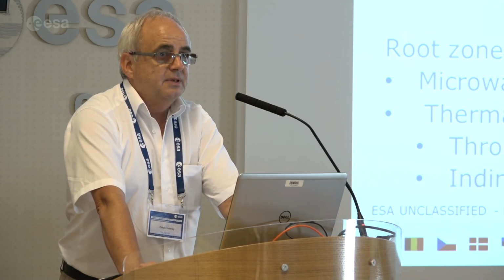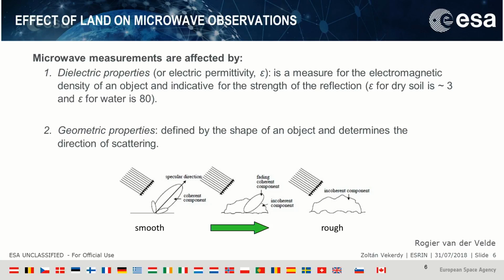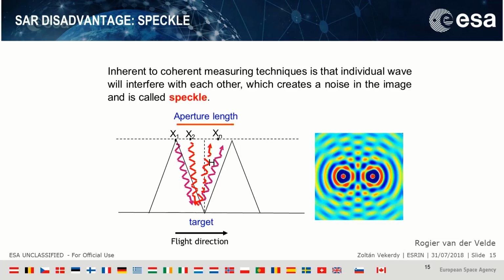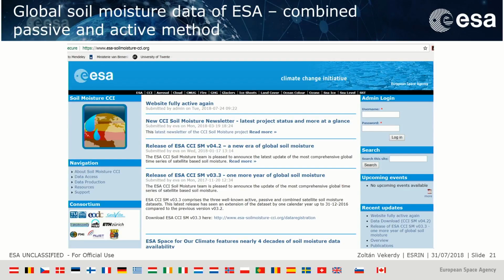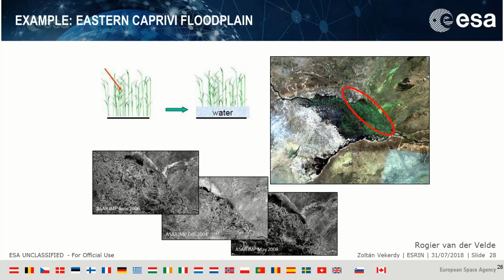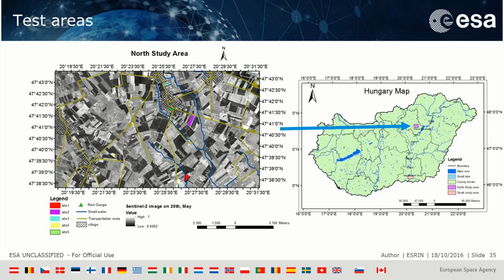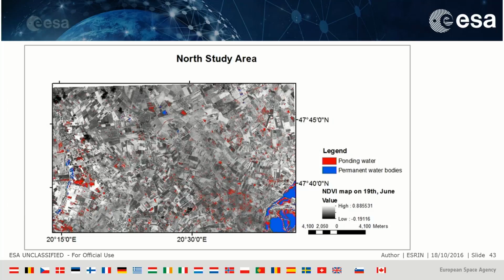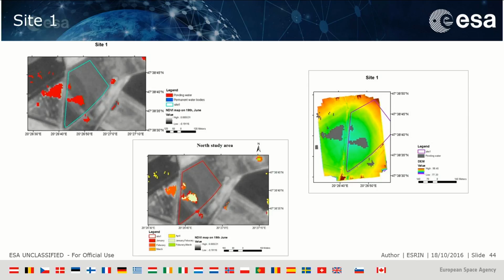Monitoring the water cycle over land: water bodies and soil moisture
This presentation was given by Zoltan Veckerdy, during the session titled 'Monitoring the water cycle over land: water bodies and soil moisture'.

Every two years, ESA’s Earth observation summer schools draws young scientists from all over the world to learn more about remote sensing, Earth system science, modelling and monitoring, and how data can be used to better understand the world we live in. In 2018, the two-week summer school is held on 30 July to 10 August. While the students engage in practical sessions in the afternoons, the morning lectures were streamed live.